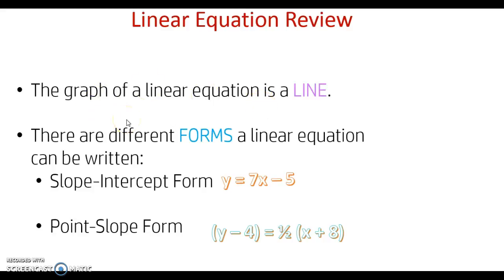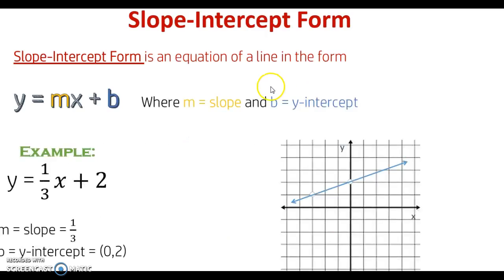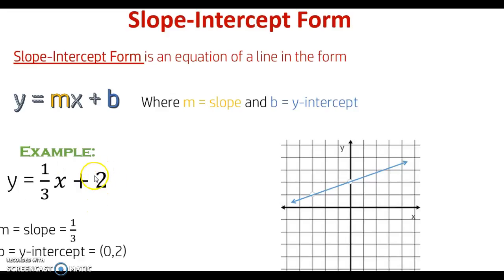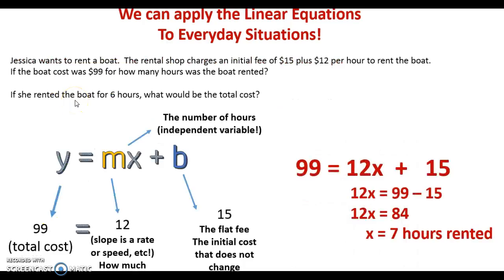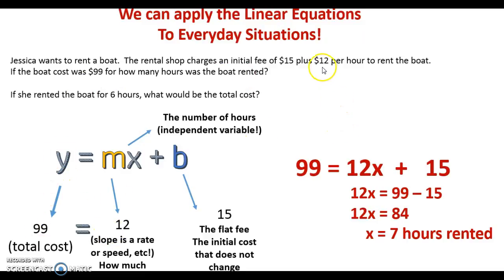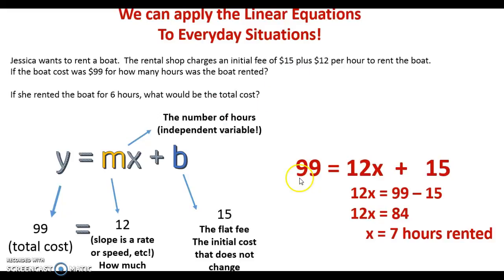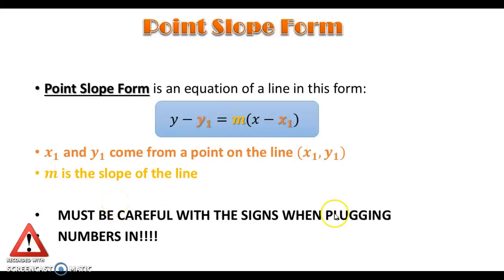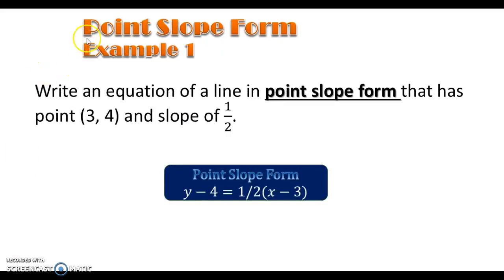Linear Equations Review